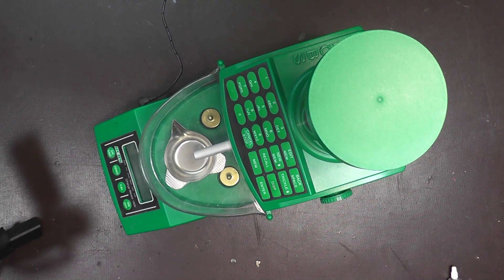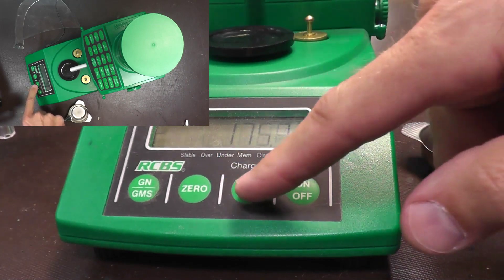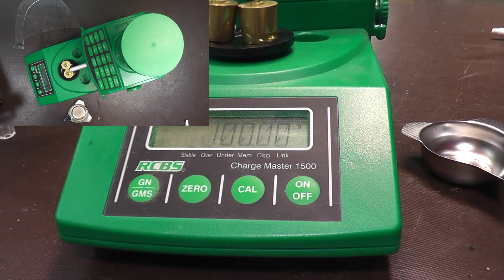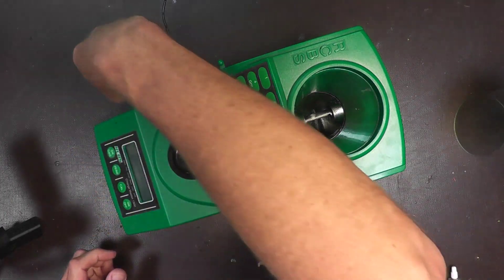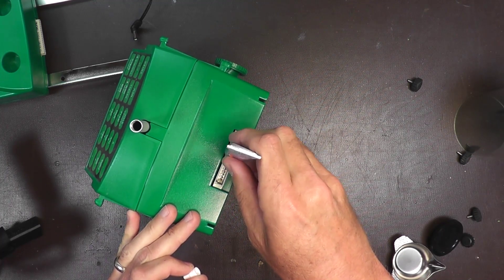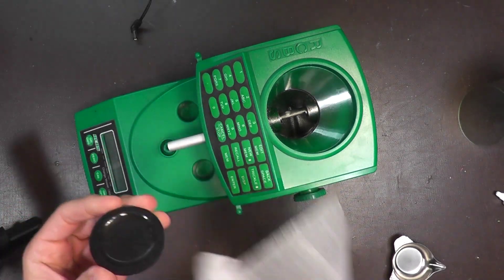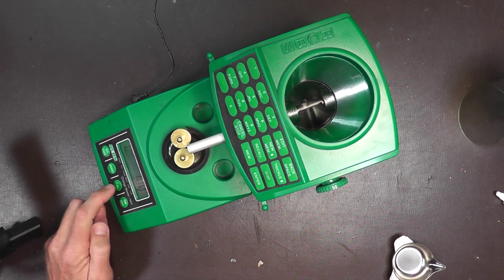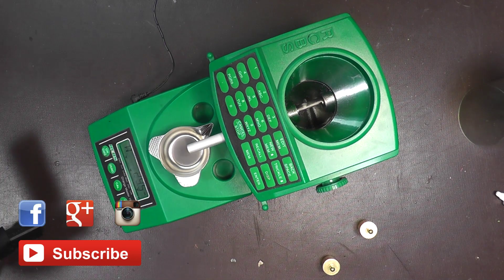RCBS Chargemaster 1500 Dispenser and Scale Combo Key Pad Fix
After contacting customer service at RCBS via email, I tried the process they suggested to alleviate my keypad issue on my combo kit.  It basically involved putting electrical dialectic grease on the BERG connector used to the connect the scale and powder dispenser.   The results were not positive and the problem remains.  The sad thing is that RCBS was not very helpful in resolving the problem.

If you know how to fix this problem, please let me know.